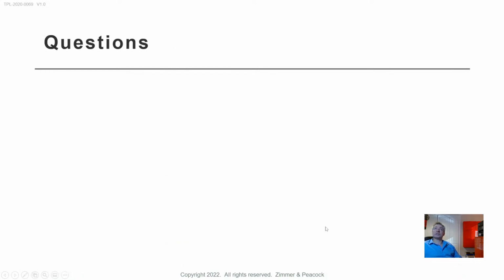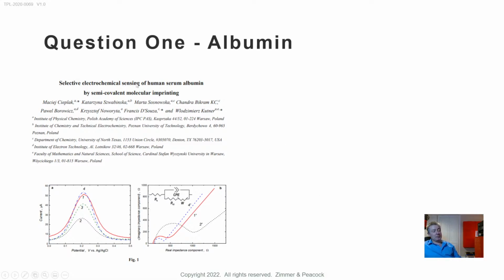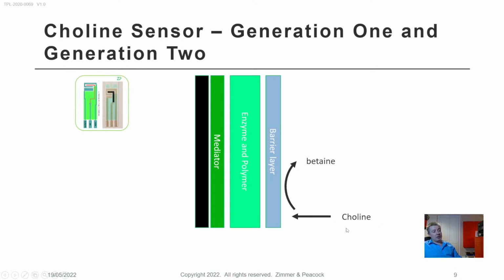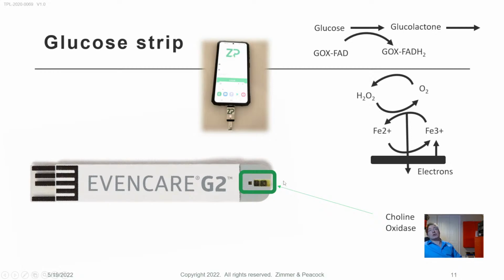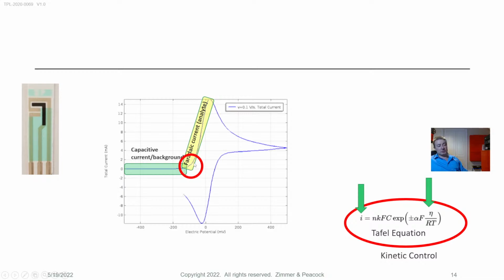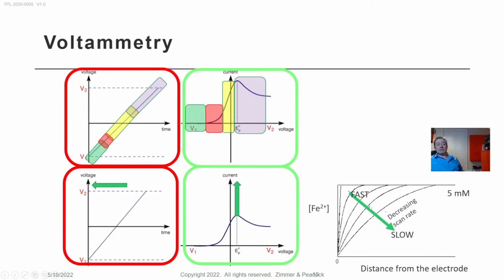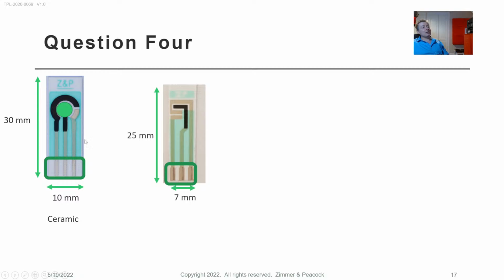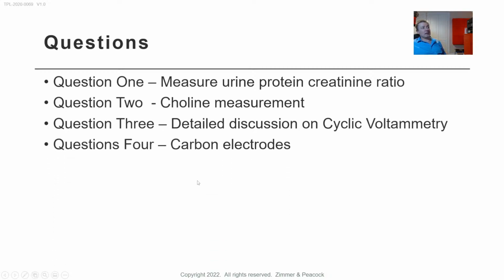ZP Developers Zone Weekly Webinar 19 May 2022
A weekly webinar for the members of our ZP Developers Zone. The questions we answered this week were:

Question One – Measure urine protein creatinine ratio
Question Two  - Choline measurement
Question Three – Detailed discussion on Cyclic Voltammetry
Questions Four – Carbon electrodes